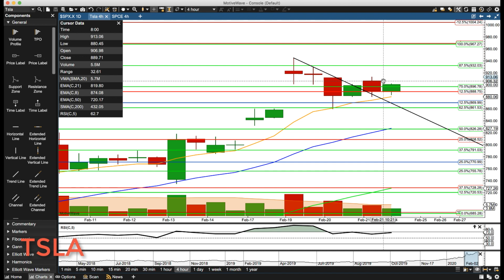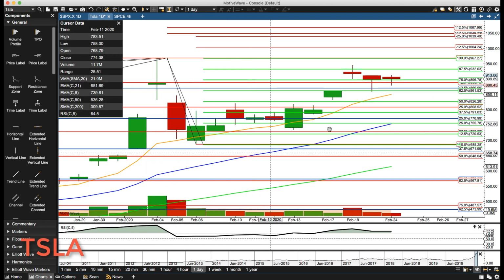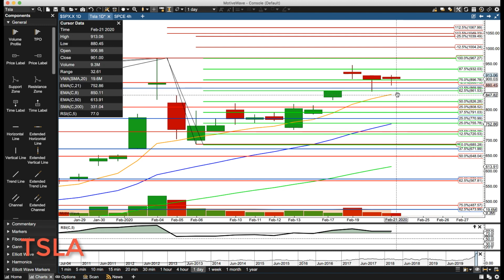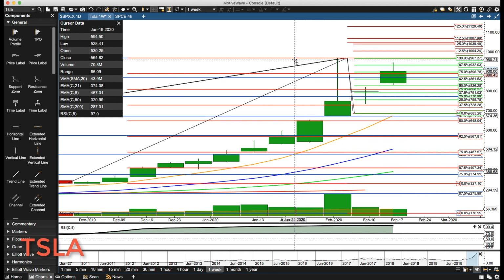TESLA : TSLA Weekend Wrap-Up Feb-21 StockMarket Technical Analysis Chart